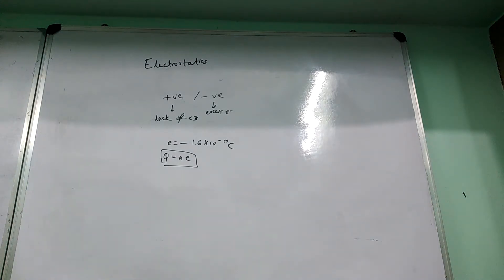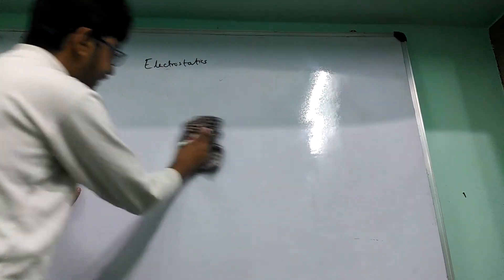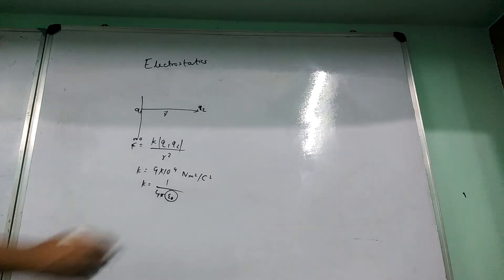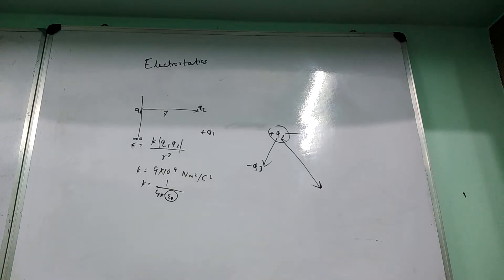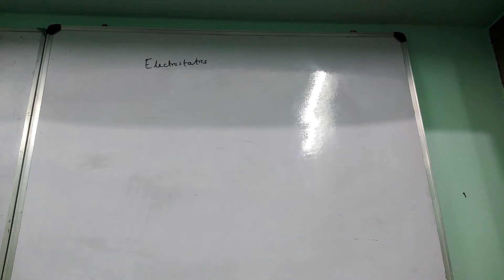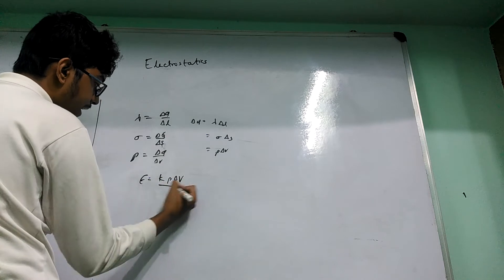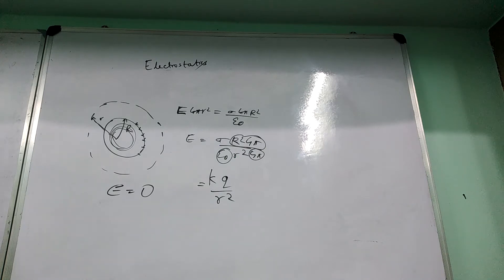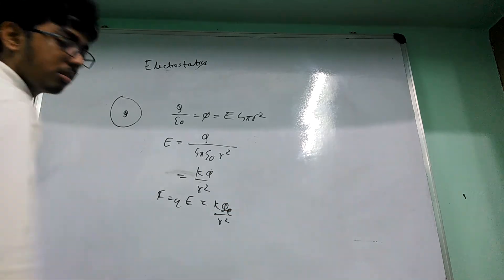Electric charges and fields (NCERT Physics)